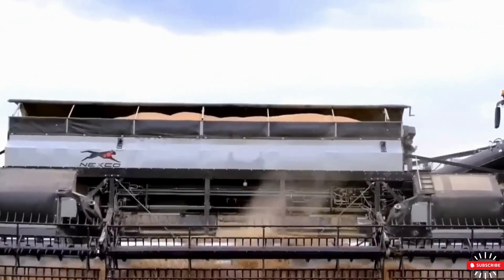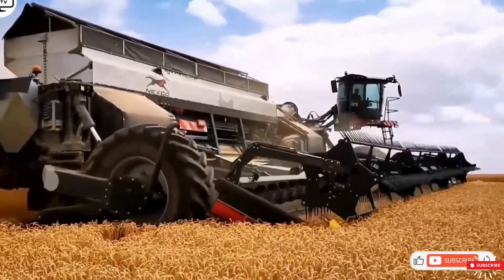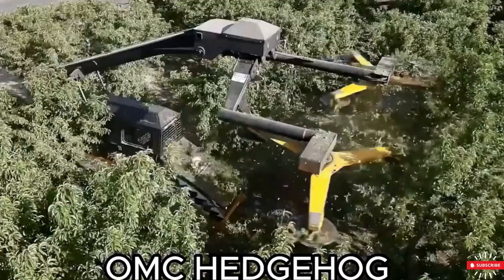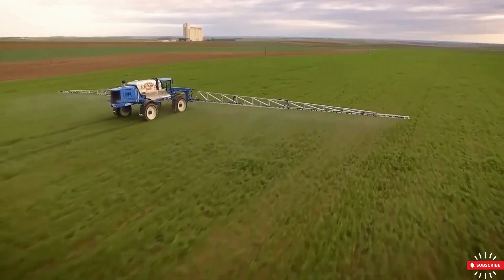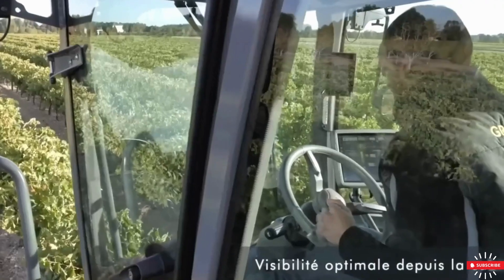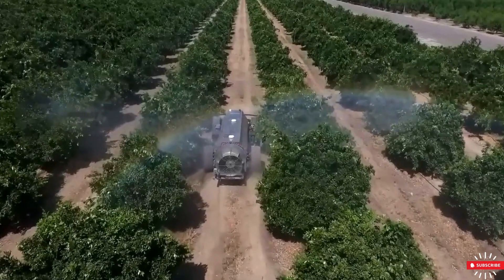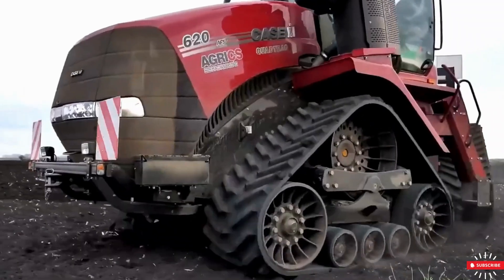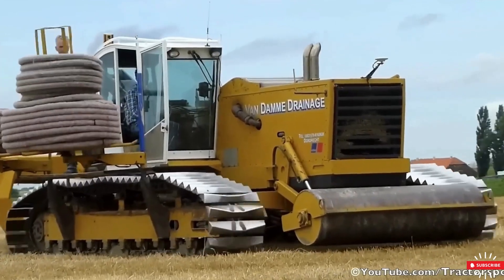Agriculture latest Machinery|Zaraat ki Jadeed Tareen Machinery|Farming Technology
welcome to the world of 'Nature Science and Technology :
Agriculture Machinery Exploring The Future of Farming Every Farmer Knows !
( agriculture farming machine ) Zaraat ki Jadeed Tareen Machinery
In summary, nature, science, and technology are deeply interconnected. Science provides the knowledge that technology builds upon, and both have a profound impact on how we interact with and understand the natural world. Striking a harmonious balance between these elements is crucial for a sustainable and thriving future. Nature refers to the physical world, including all living organisms, ecosystems, and natural processes.Science is the systematic study of the natural world through observation, experimentation, and analysis. It seeks to understand the fundamental principles and laws that govern nature.Scientific discoveries often come from observing and studying nature. For instance, the study of genetics and evolution is rooted in understanding the natural processes that shape living organisms over time.
Technology is the application of scientific knowledge to solve practical problems and create tools, products, and services that improve human life.
Technological advancements are often based on scientific discoveries. For example, the development of smartphones relies on a deep understanding of physics, materials science, and electronics.
Technology can have both positive and negative impacts on the natural world. Advances in agriculture technology, for instance, have led to increased food production but also raised concerns about environmental sustainability